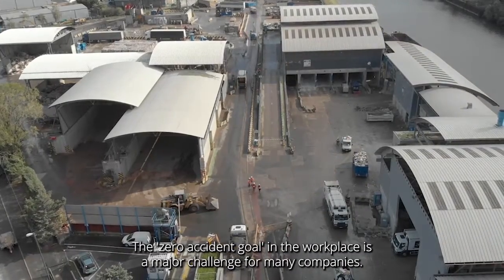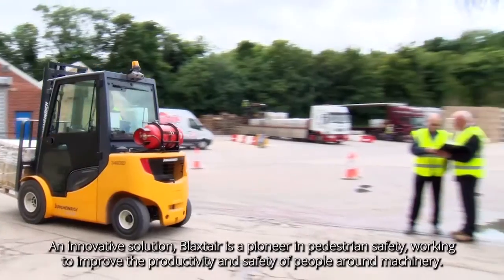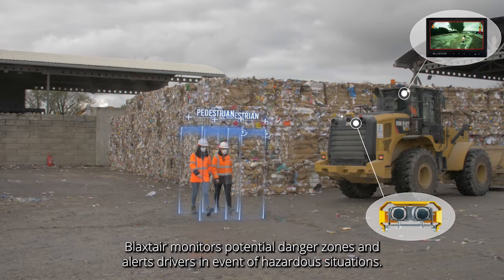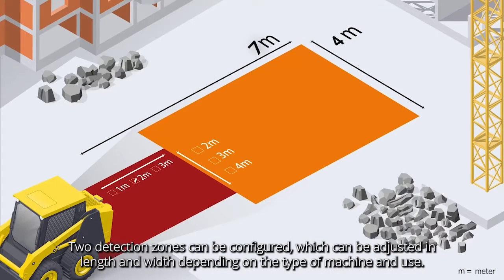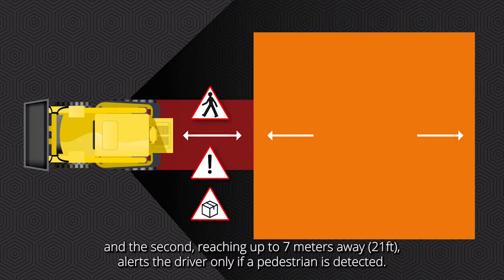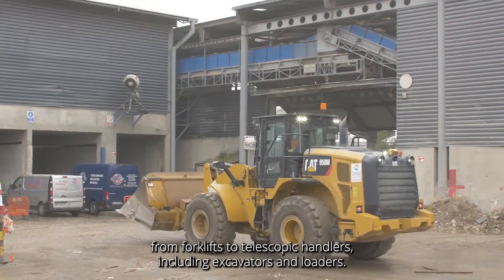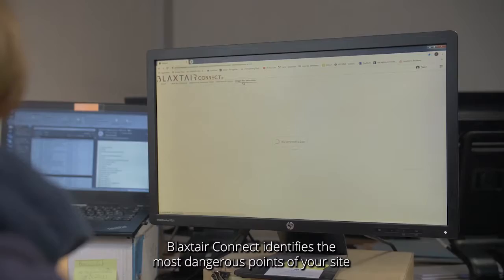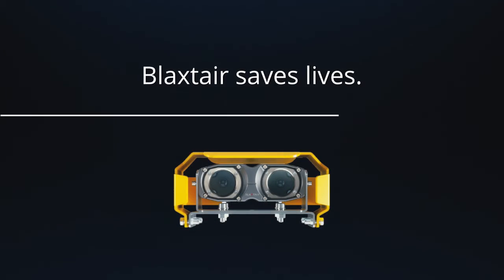Blaxtair® EN Pedestrian Detection System: explained